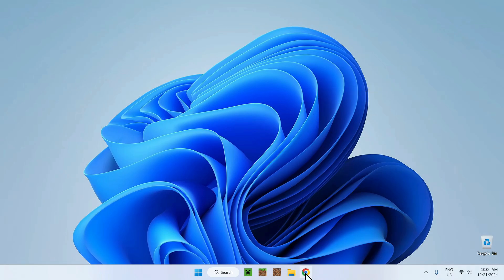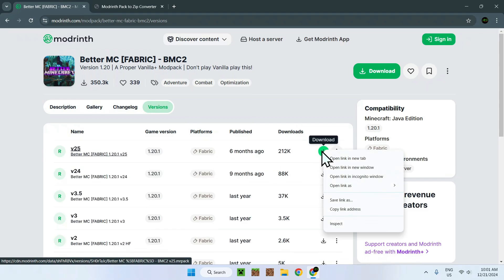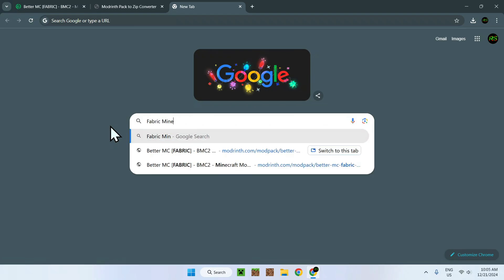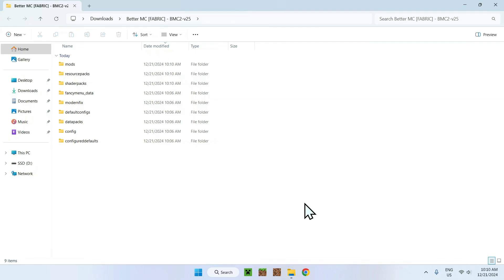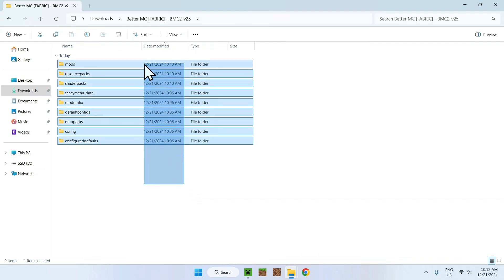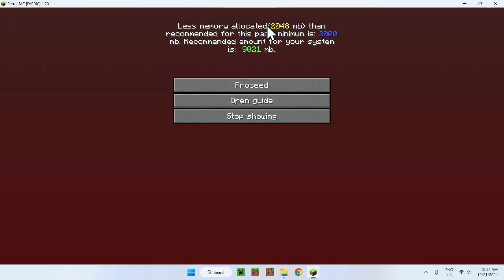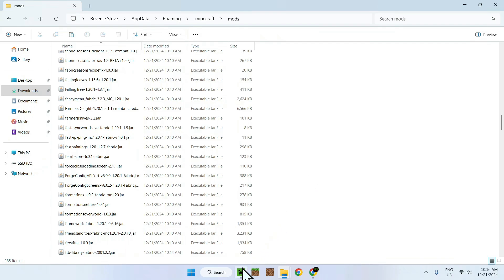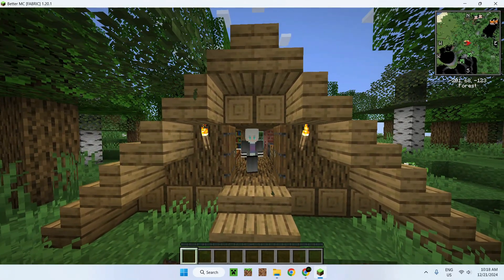How To Download And Install Better MC In Minecraft | Better Minecraft Modpack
[ Information ]
Better MC is a modpack for Minecraft which changes how the game behaves. With Better MC, you can have a different gaming experience, not only with better scenery and shaders but also with different terrain generation and in-game tweaks.

[ Better MC For Minecraft Categories ]
How To Download Better MC
How To Install Better MC
How To Get Better MC
Better MC MRPACK
Better MC Modpack
Better MC Fabric
Better MC BMC4
Better MC BMC2
Better MC Guide
Better MC Install
Better MC Forge
Better Minecraft
Better MC 4
Better MC 3
Better MC 2
Better MC
BMC4
BMC2

- Finnvian